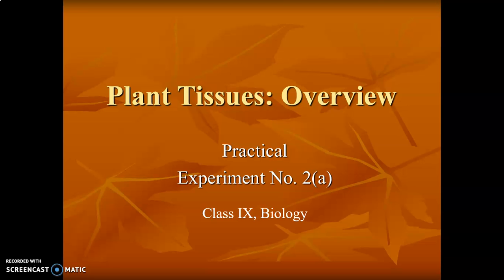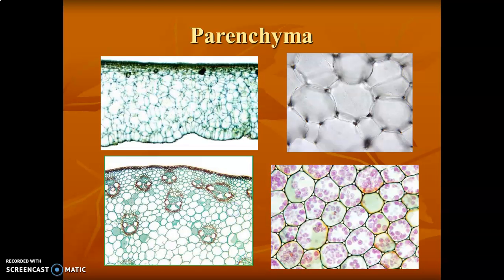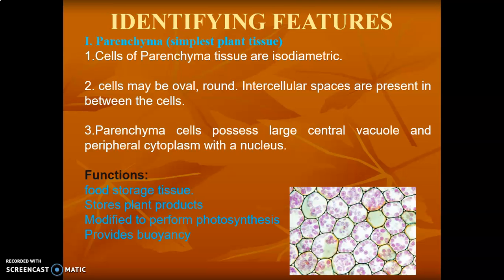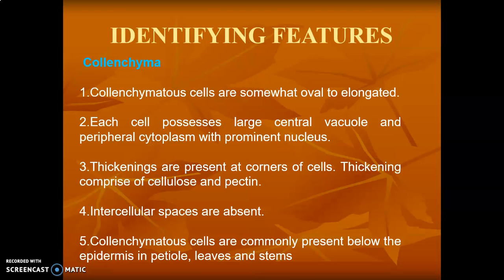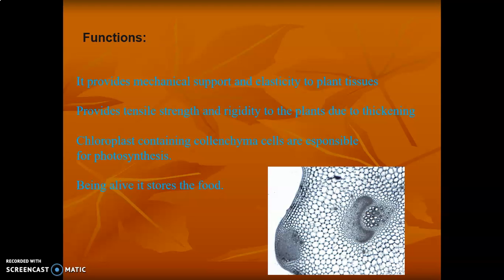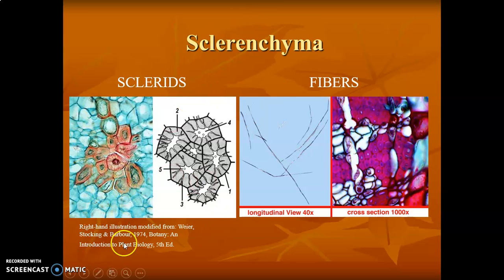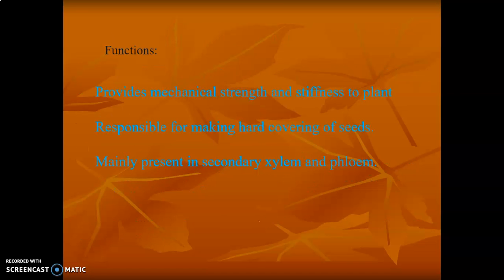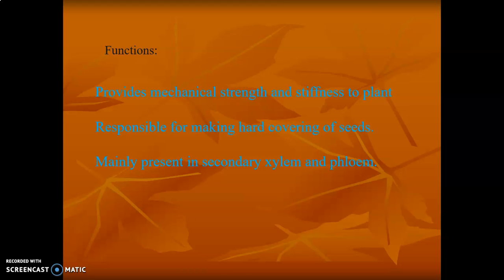Class-IX Subject-Biology Lab Manual (Practical-2(a)) (Tissue) (Class-3)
Class-9 Subject-Biology Lab Manual (Practical-2(a)) (Tissue)